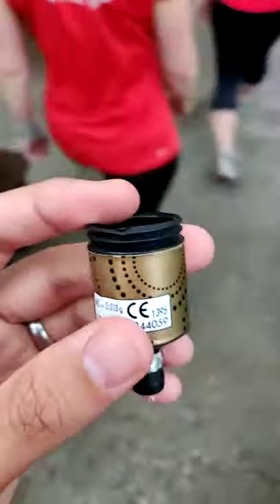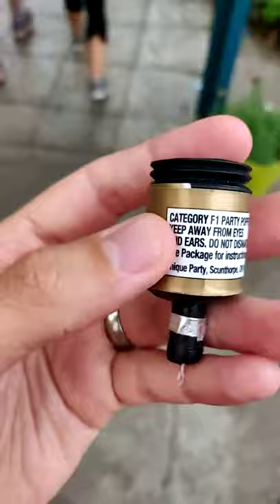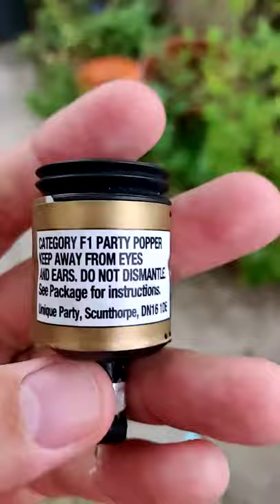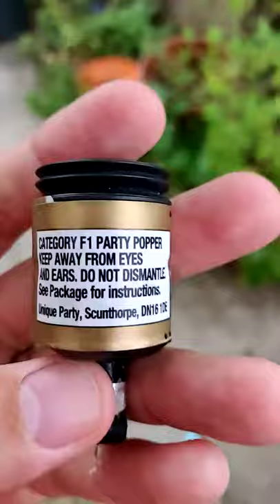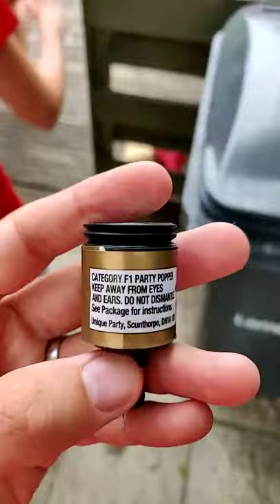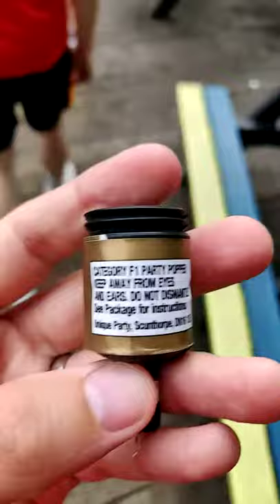Party Poppers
There is a lot of ignorance about these dangerous devices particularly amongst the younger generation.